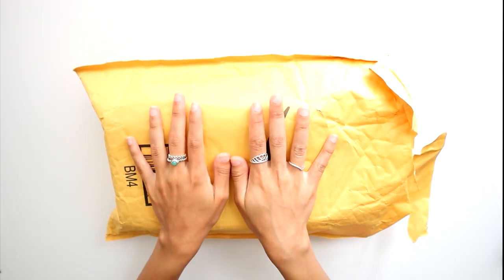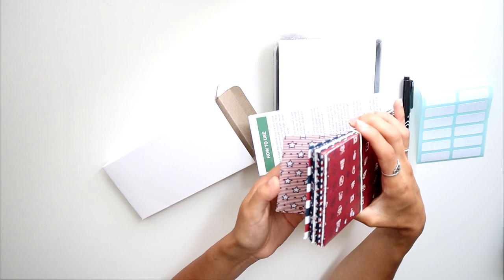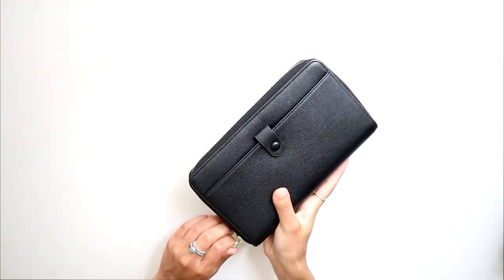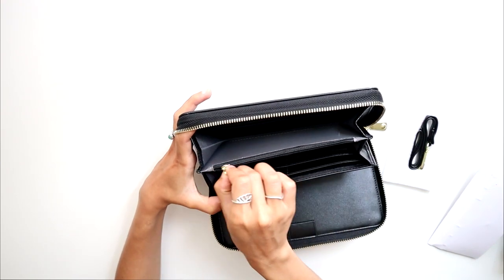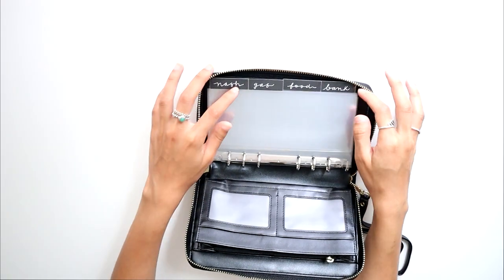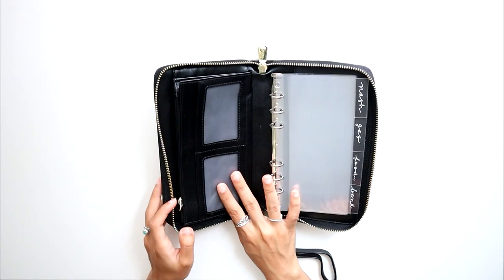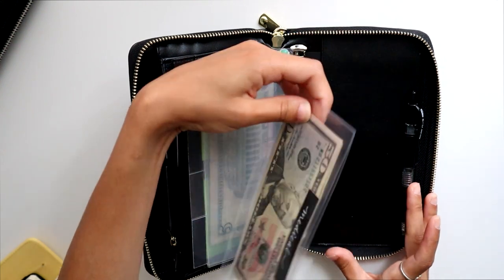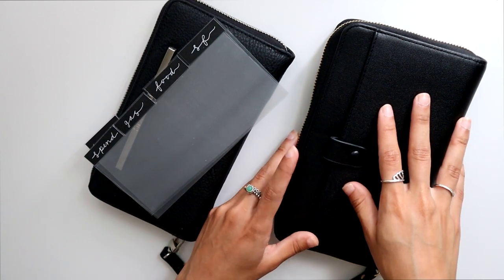NEW CASH ENVELOPE WALLET UNBOXING UNDER $20 | CASH ENVELOPE SYSTEM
I got a new wallet! I’ve been having my eye on this specific one for a while. Since I used envelopes/dividers for my cash. I wanted to give the rings a try. Here’s my first impression, enjoy!

Cash Envelope Wallet:

Check out my Instagram for up to date info on my shop and my own budget journey!

Camera:
Canon M50 w/ 15-45MM lens

xo, nash.